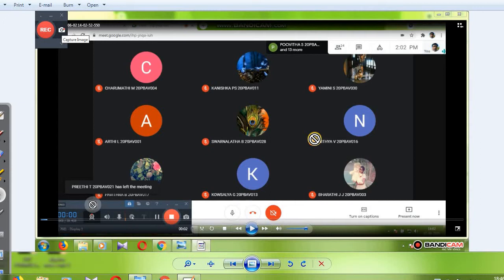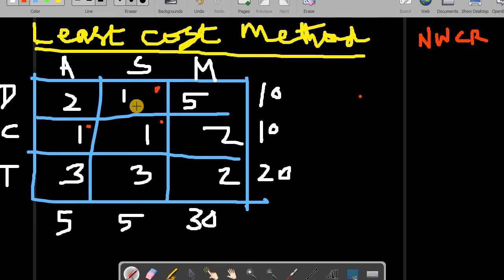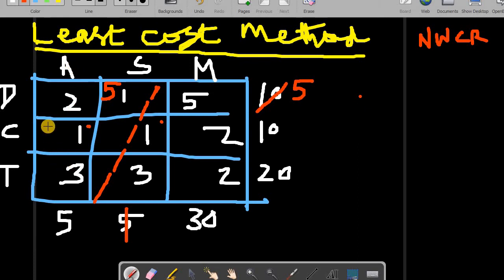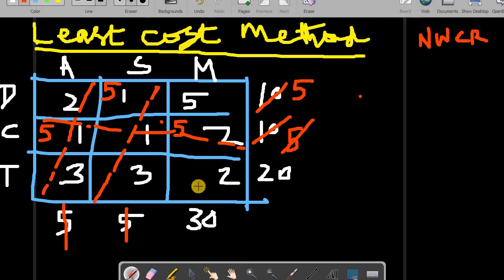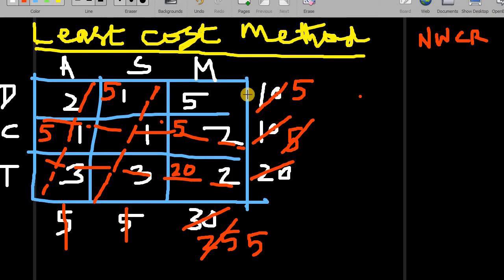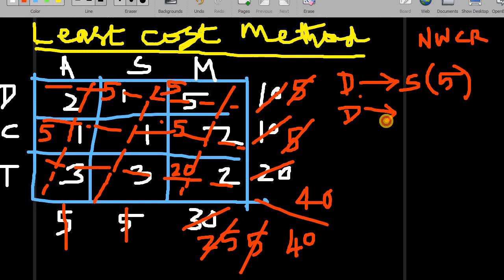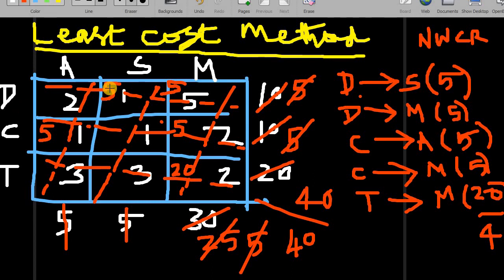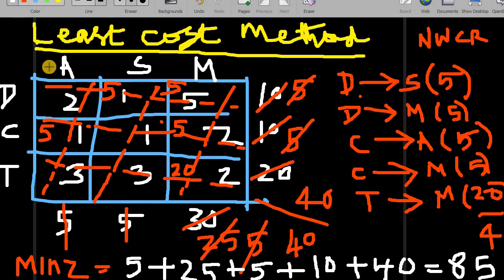LCM DOCTOR JEBARAJ